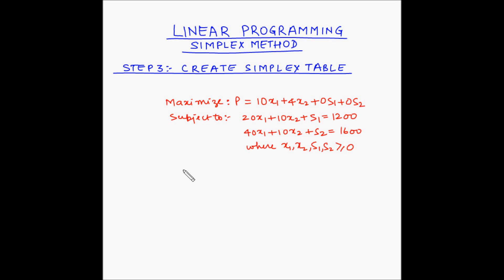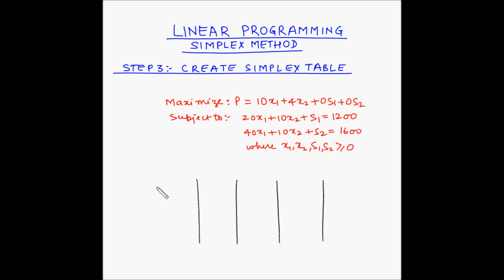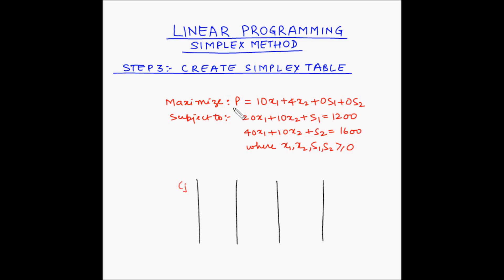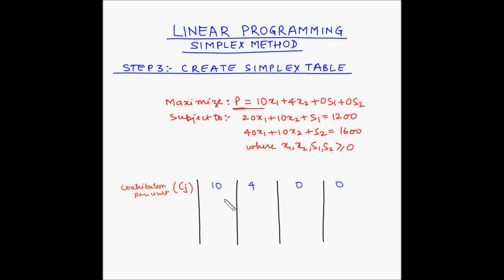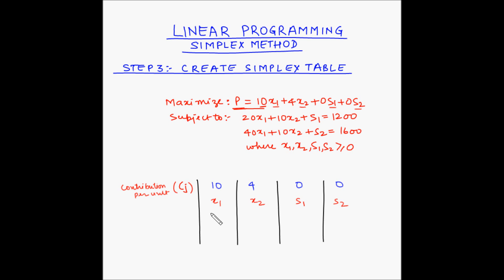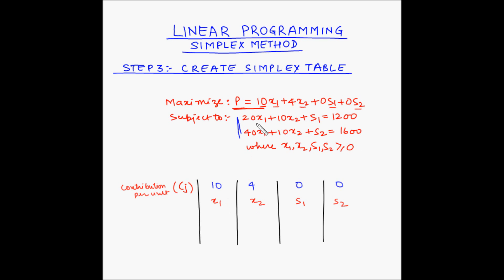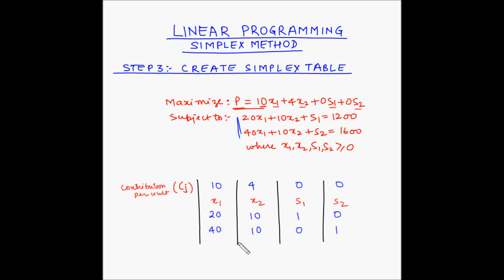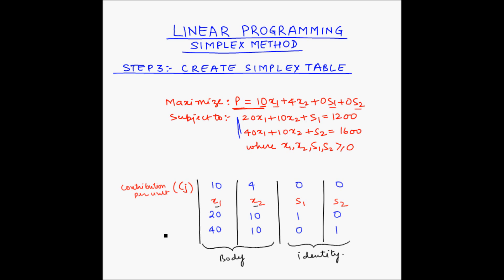Simplex method - Step 3 - Create a Simplex table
In this video, you will learn how to create a simplex table for solving LP problems using simplex method.